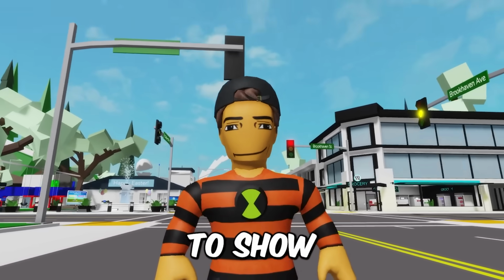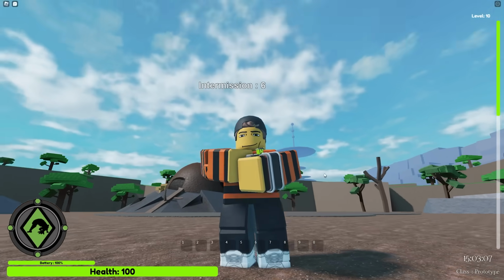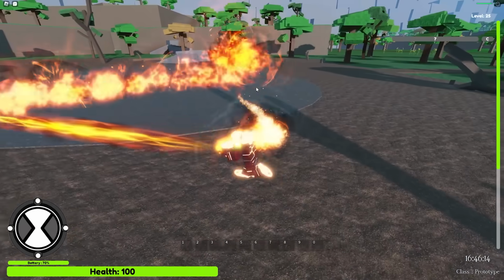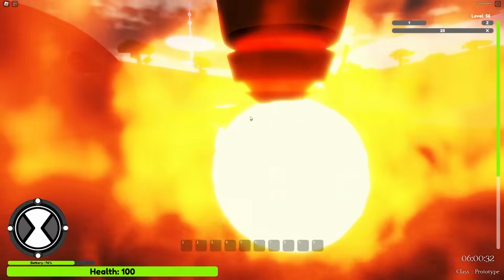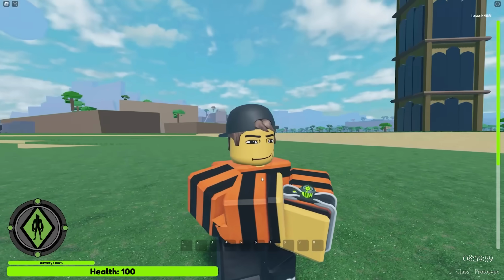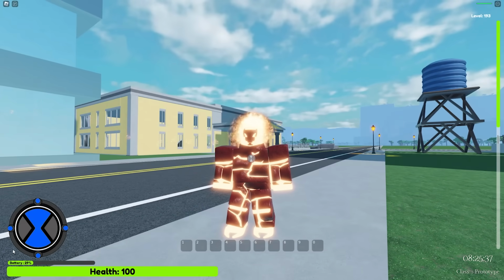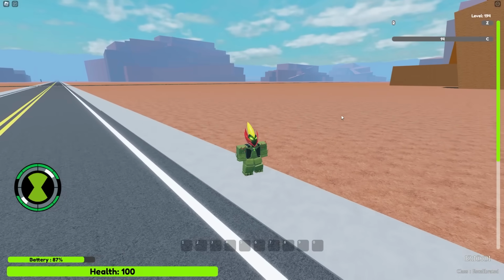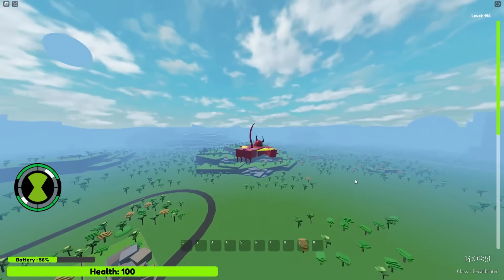24 HOURS IN THE BEST BEN 10 GAME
▂ ▃ ▄ ▅ ▆ ▇ █ 𝐂𝐥𝐢𝐜𝐤 𝐡𝐞𝐫𝐞 █ ▇ ▆ ▅ ▄ ▃ ▂

🕒 I spent 24 hours in the BEST Ben 10 game! 💥 Join me on an epic adventure as I explore every corner of the ultimate Ben 10 Roblox game. From transforming into aliens to battling epic bosses, this is the Ben 10 experience you've been waiting for! 👽🚀

📌 What to expect:

Unlocking ALL alien transformations 🛸
Facing off against massive Ben 10 bosses! 💥
Discovering hidden secrets in the Ben 10 universe 🔍